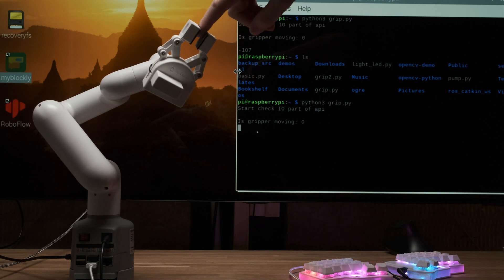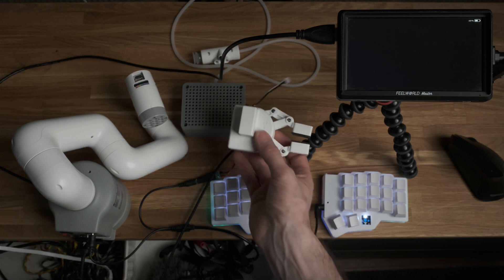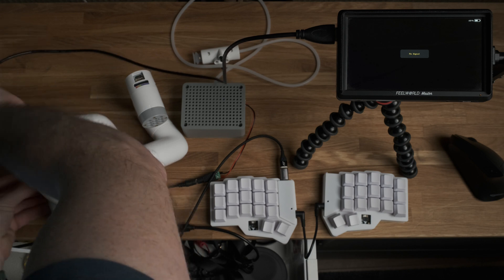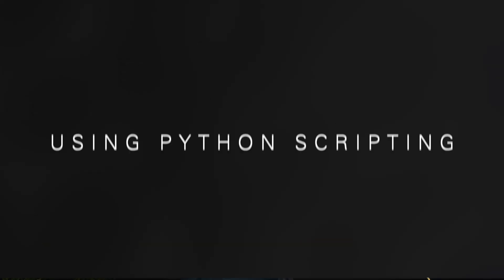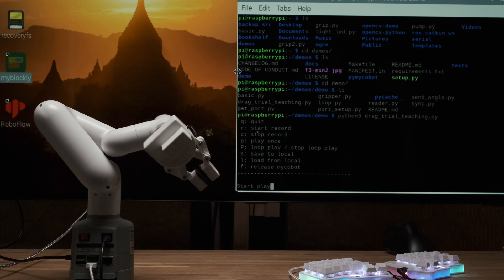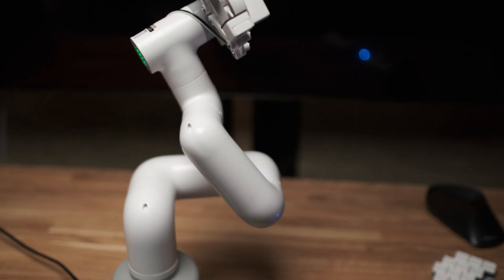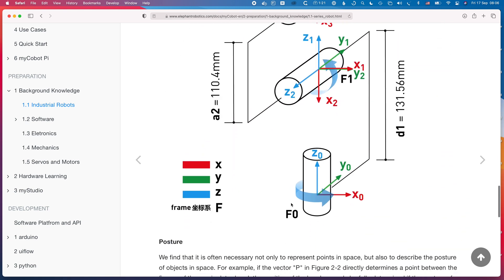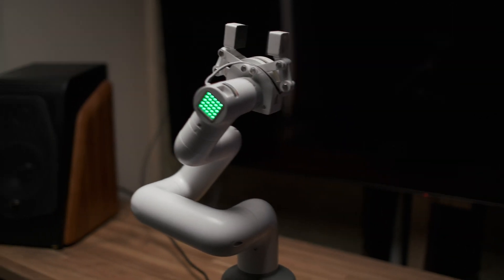Now Anyone Can Learn Robotics!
In this video I take a look at this ultra-compact 6-axis collaborative robot called the MyCobot Pi from Elephant Robotics.

I had great fun filming this. Despite having zero experience with robotics I even managed to get it up and running and work with some basic programming.

This is definitely a great way to learn robotics for education and hobbyists.

0:00 Intro
0:25 First Impressions
1:50 Getting Started With MyBlockly
2:15 Using Python Scripting
2:46 Control Using ROS
3:37 Documentation
4:08 Conclusion